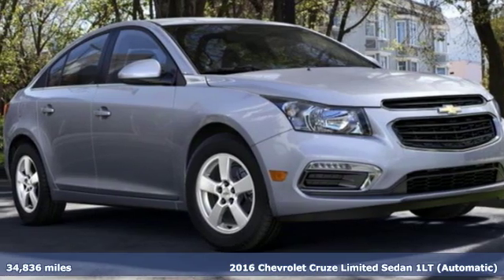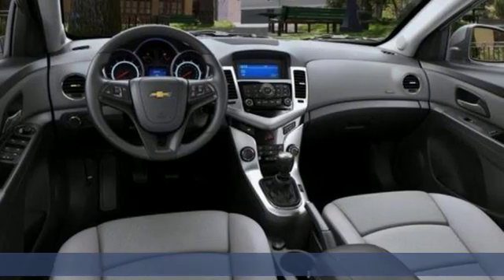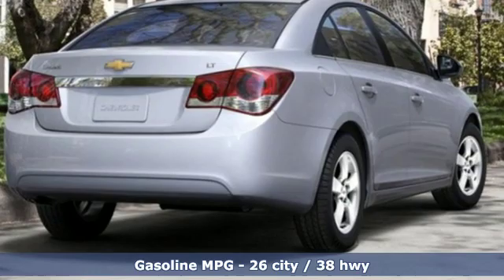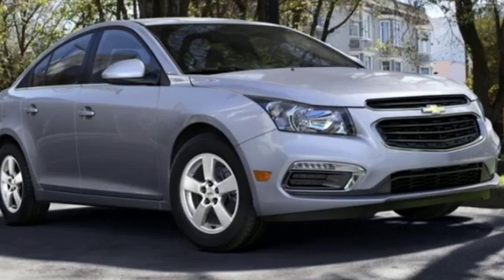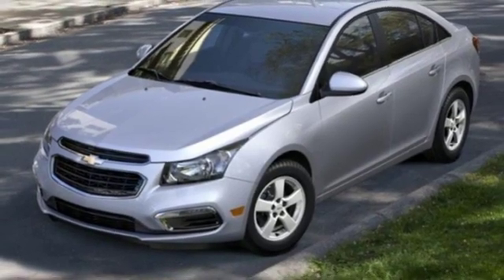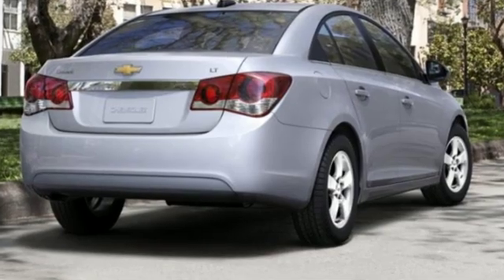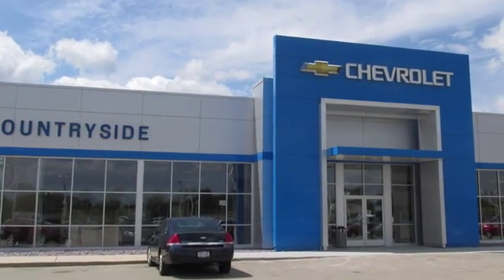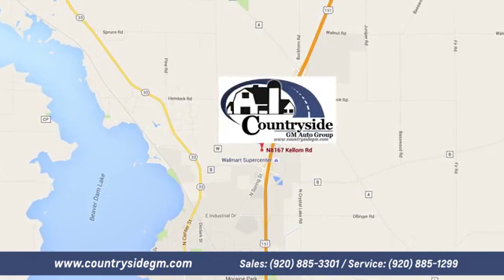Used 2016 Chevrolet Cruze Limited Beaver Dam WI Madison, WI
Year: 2016
Make: Chevrolet
Model: Cruze Limited
Trim: 4dr Sdn Auto LT w/1LT
Engine: 1.4L I4 16V MPFI DOHC Turbo
Transmission: AUTOMATIC
Color: BLACK
Interior: Unspecified
Mileage: 34836
Stock #: UC1878
VIN: 1G1PE5SB6G7184737

Address:
8167 Kellom Rd